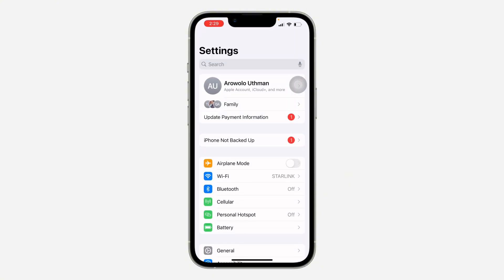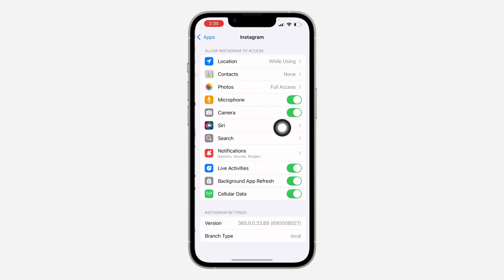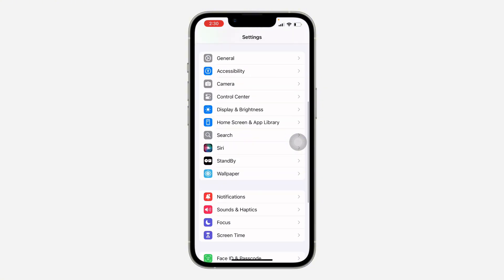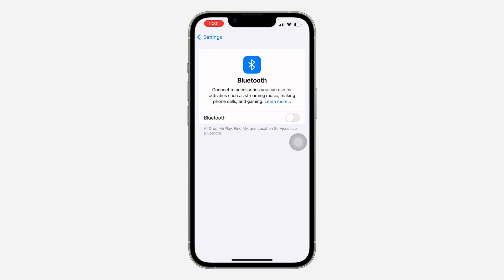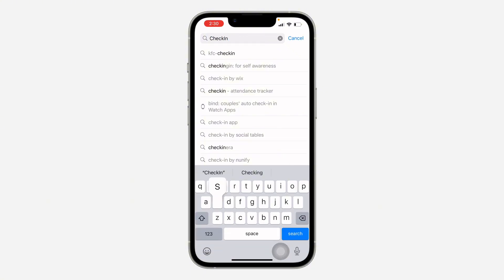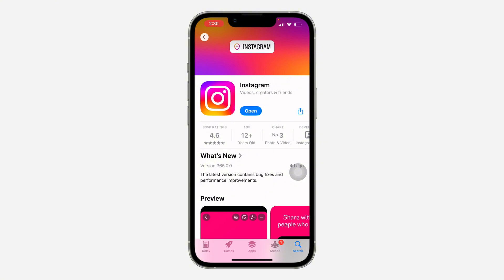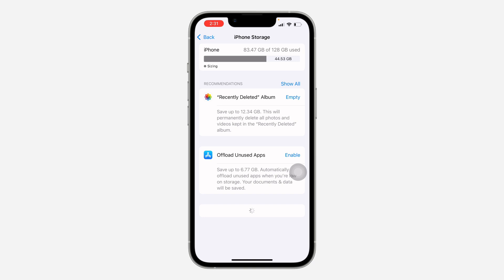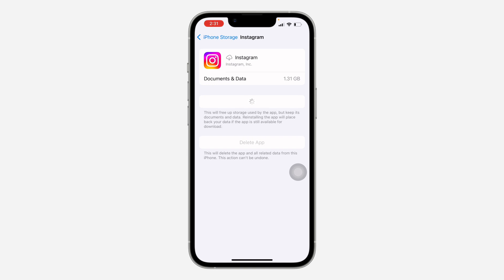How to FIX NO Sound on Instagram Call! (2025)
Having trouble with sound on your Instagram calls? This 2025 tutorial provides troubleshooting steps to fix the "no sound" issue during Instagram video and voice calls. Learn how to check your microphone and speaker settings, network connection, app permissions, and other potential problems on both Android and iPhone to get your Instagram calls working again! Instagram InstagramCall NoSound SoundProblem Fix Troubleshooting Tutorial #2025